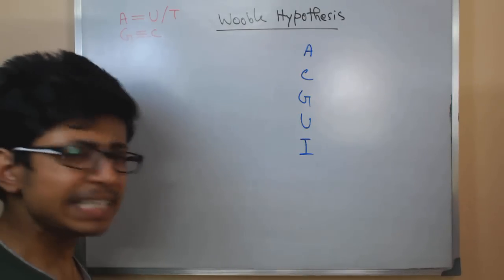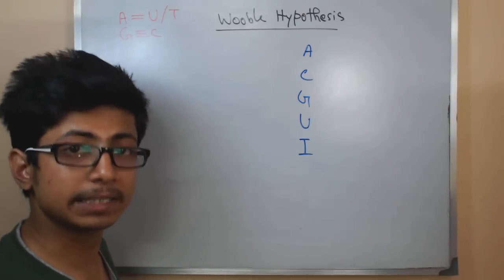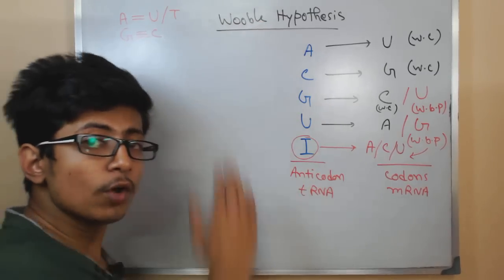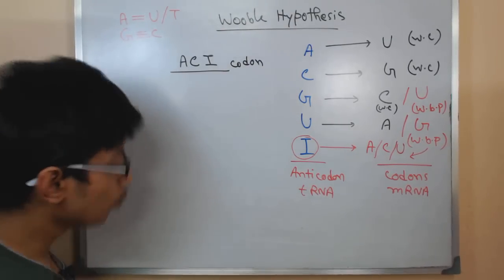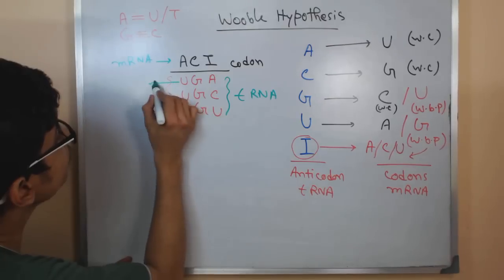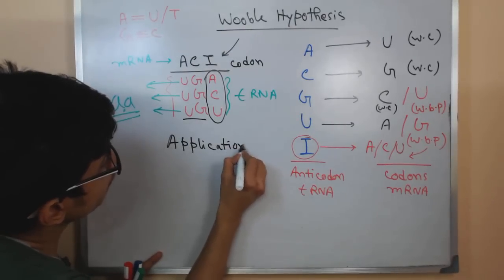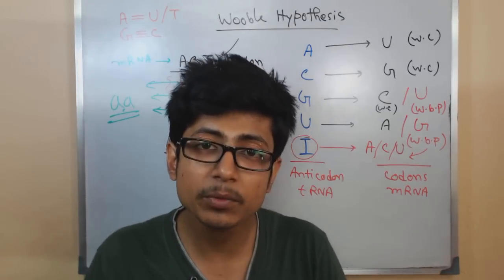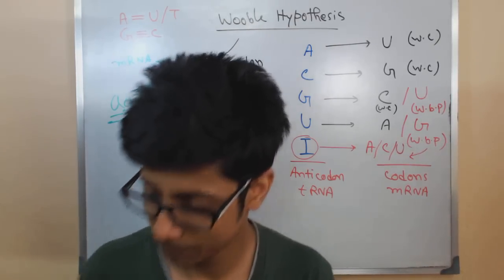Wobble hypothesis tRNA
This lecture explains about the wobble hypothesis of tRNA and codon anticodon pairing feature in translation.